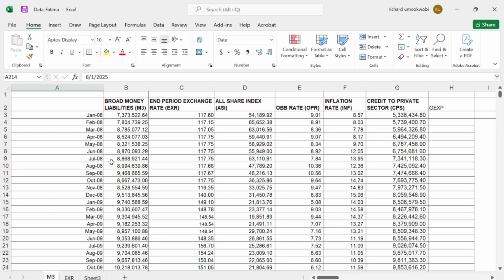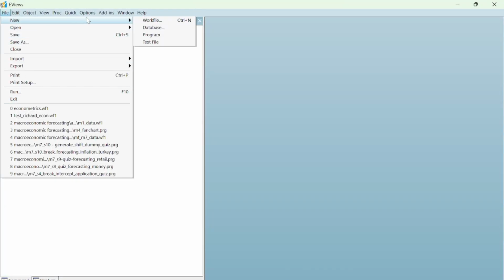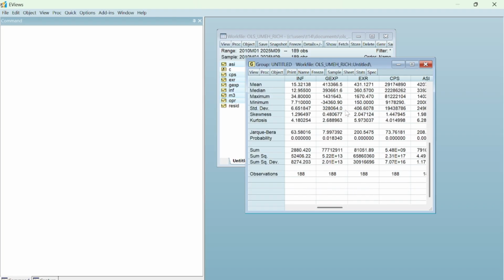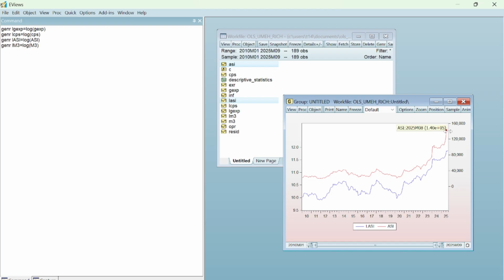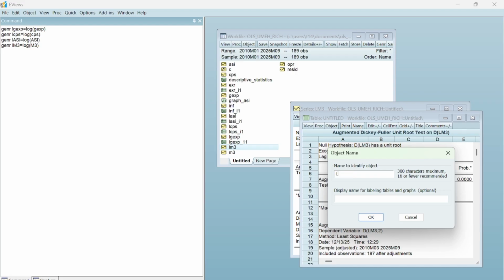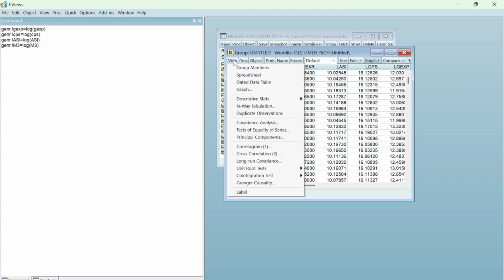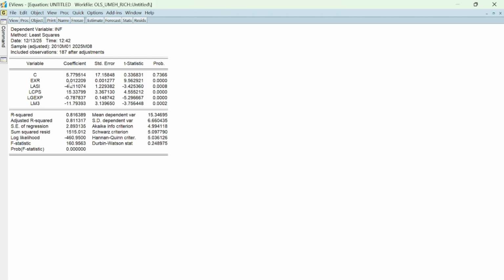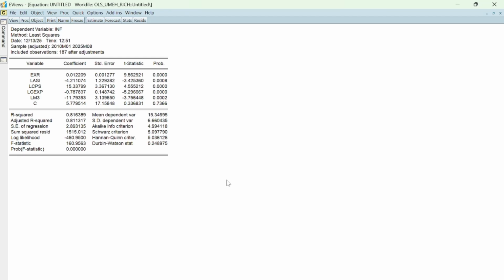EViews Tutorial: Data Import, OLS Regression, Actual vs Fitted & Residuals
In this video, I provide a step-by-step tutorial on using EViews for econometric analysis. You will learn how to import data into EViews, draw time series graphs, and run an Ordinary Least Squares (OLS) regression. I also explain how to plot and interpret actual, fitted, and residual values for proper model evaluation.

This tutorial is designed for beginners, MSc and PhD students, researchers, and policy analysts who want to understand the full econometric workflow in EViews. The examples use real economic data and focus on practical interpretation rather than theory alone.

 Topics covered:

Importing data into EViews

Drawing line graphs

Running OLS regression in EViews

Actual vs fitted values

Residual plots and interpretation